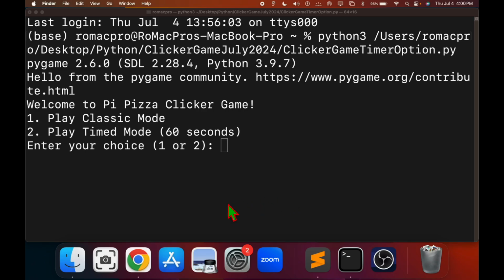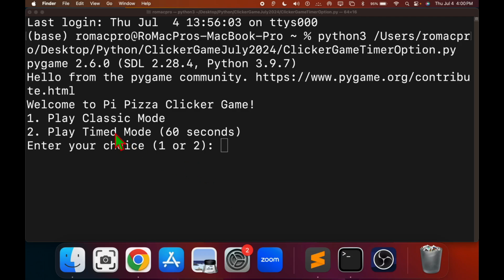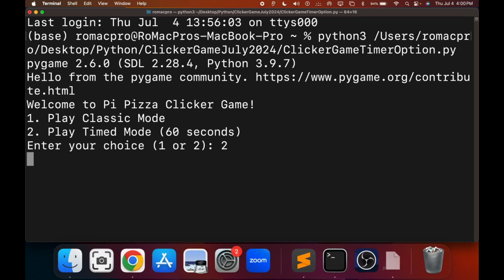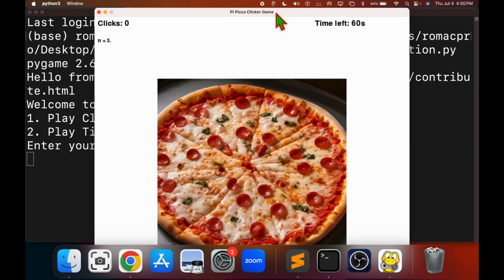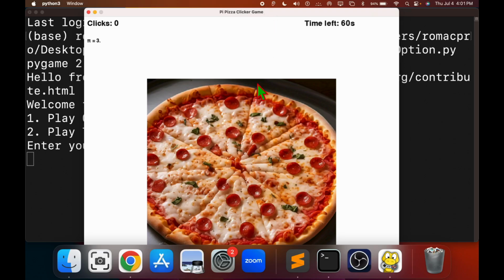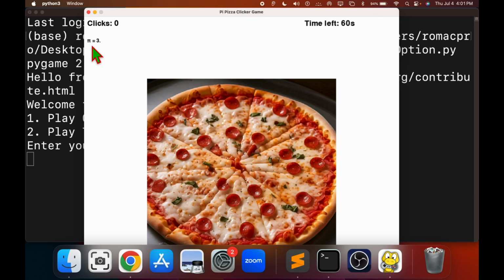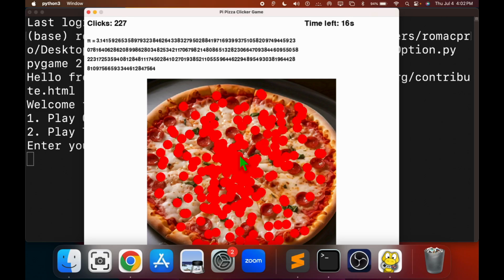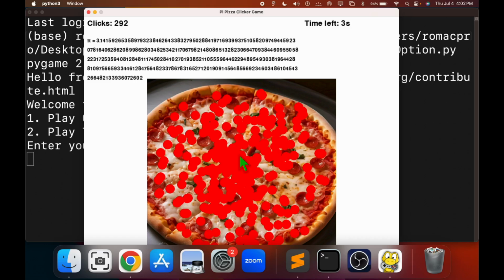Claude AI and Rabbit R1 Help Me Create My Pizza Pi Clicker Game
Claude AI , Meta Ai, Rabbit R1 w/Suno help me create a clicker game that I call Pizza Pi clicker game.

if you want to see the behind the scenes creation of this game, that is coming soon.

Timeline:
0:00 - Introduction to the pizza pie clicker game
0:07 - Mention of tools used (Python, Claude AI, Meta AI, Rabbit R1, Sonno)
0:41 - Game demonstration begins
1:14 - Detailed explanation of tools used
1:48 - Final moments of the game demo
2:30 - Recap of tools used and conclusion